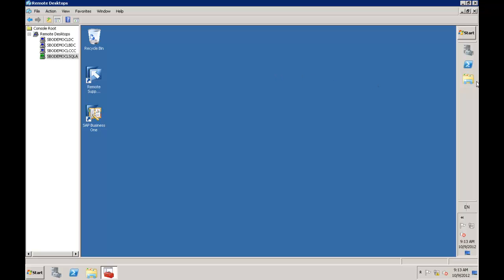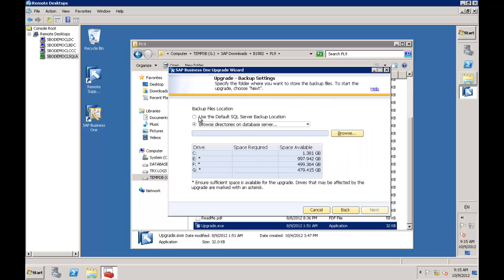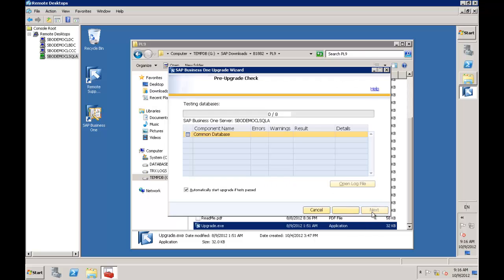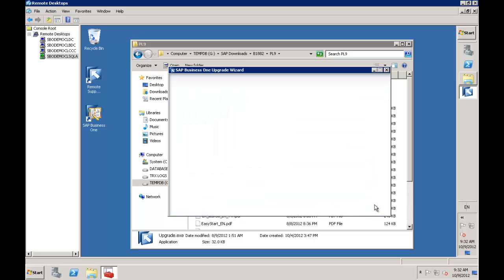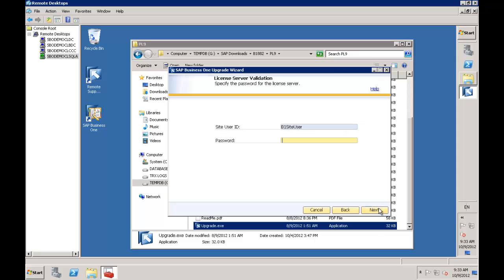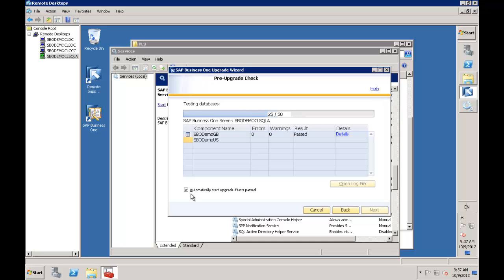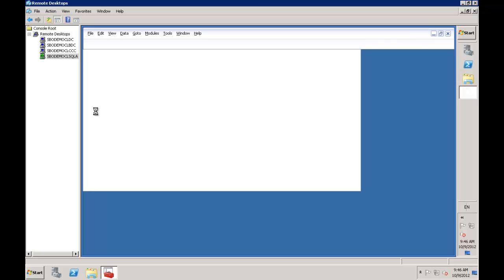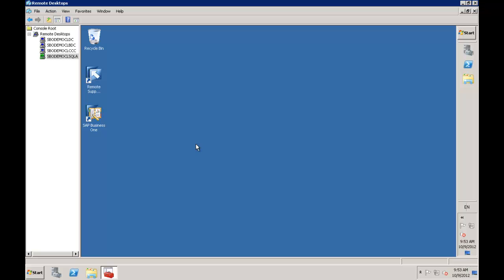Building Your SAP Business One Cloud - Session 4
In this session I will take you throughout the next steps in deploying your own private cloud or public cloud using the TATA Instacompute Infrastructure as a Service and the very latest components of the SAP Business One OnDemand solution including the SAP Business One Cloud Control Center.